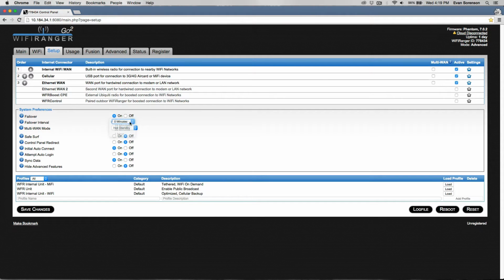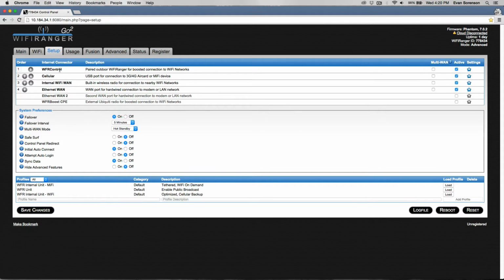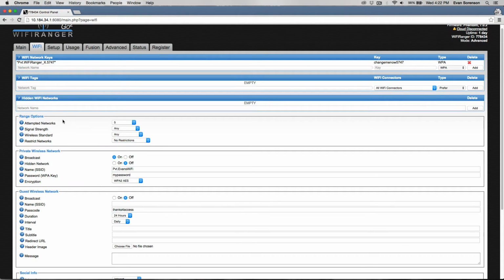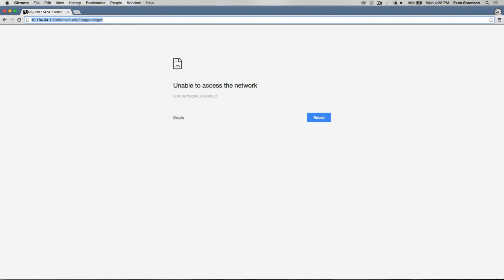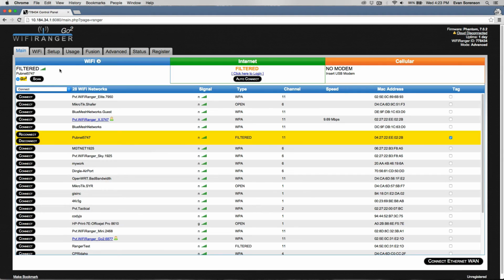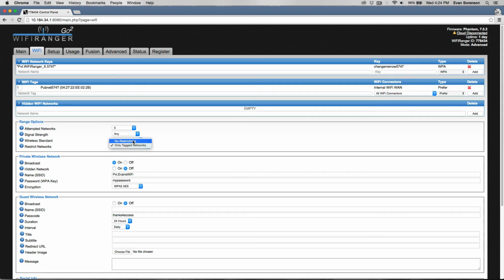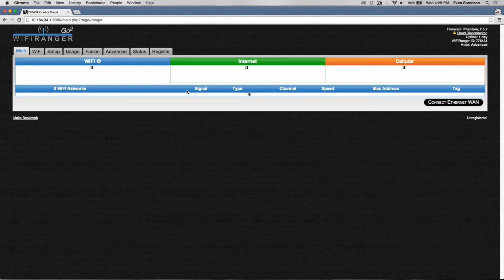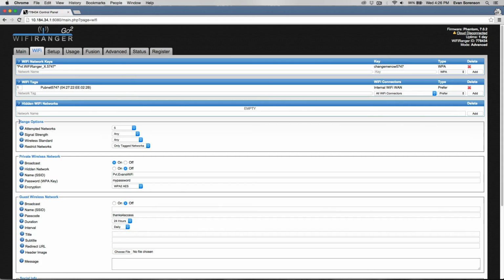WiFiRanger Failover and Range Options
How to setup Failover for automatic reconnection after going offline and use Range Options to optimize how quickly the WiFiRanger completes a Failover or Auto Connect